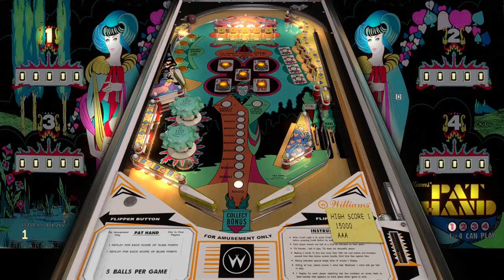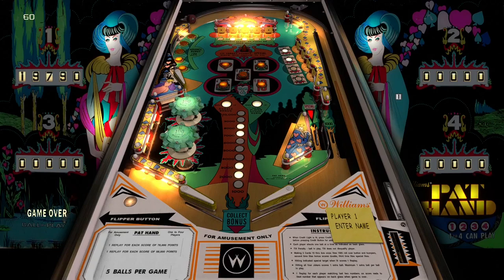Pat Hand VPX (Williams, 1975) 1.0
Today, we are playing some games of Williams' 'Pat Hand' Pinball from 1975. This was an early Electromechanical machine presented to you in VPX along with custom lighting options. This is an interesting theme and table design as the pop bumpers are positioned on the left instead of at the top or in the middle. Enjoy!